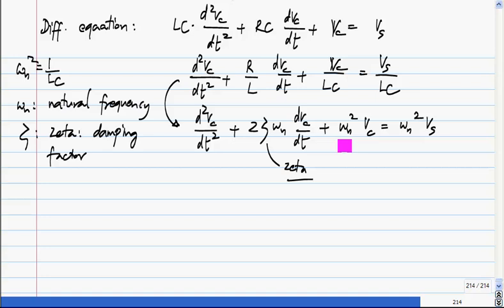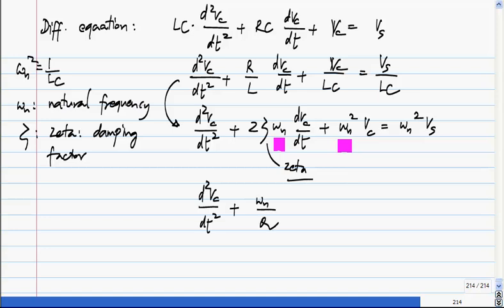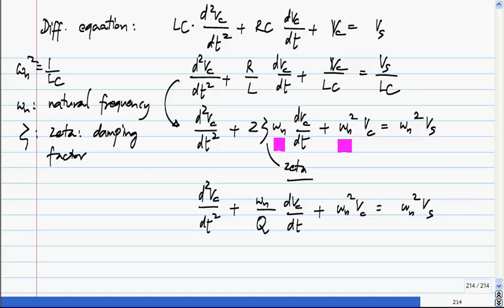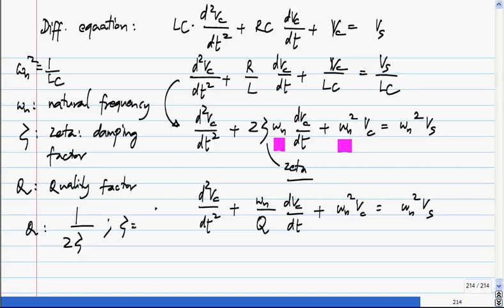Generalized form of a second order system